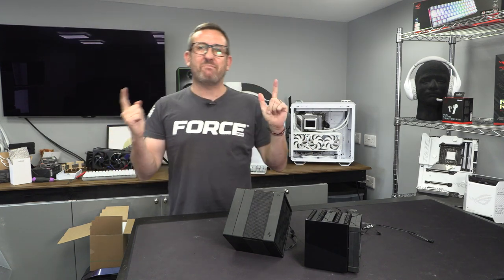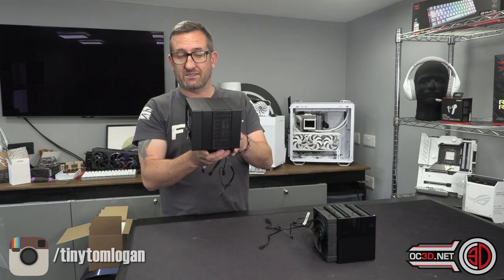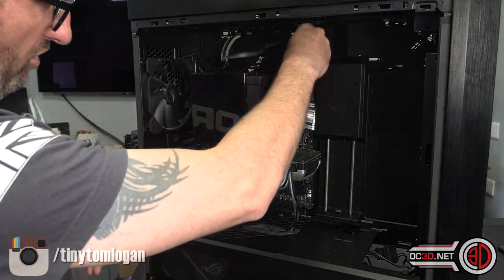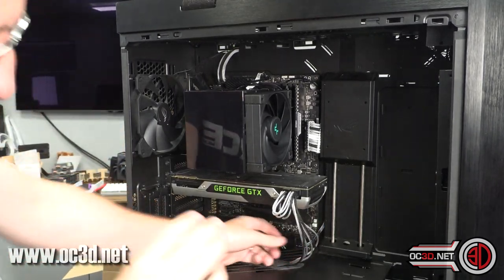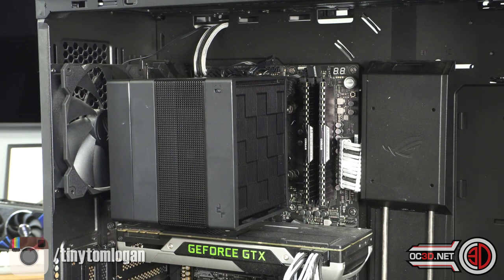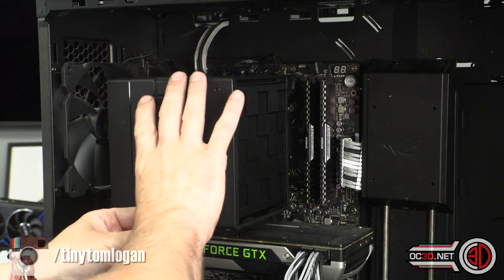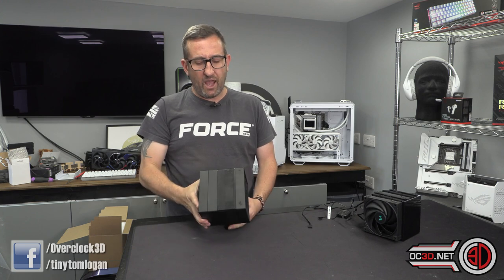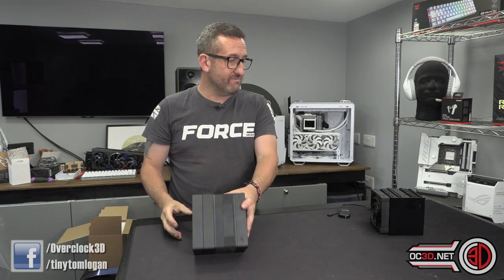Deep Cool Assassin & AK620 Digital CPU Air Cooler Review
This is the first coolers I have ever tested by Deep Cool and this has all been down to your requests so I have some very high expectations. Can they live up to your recommendations?

Assassin (the one to buy)